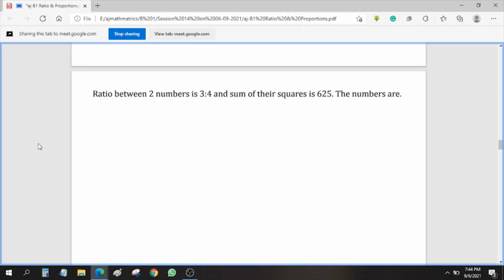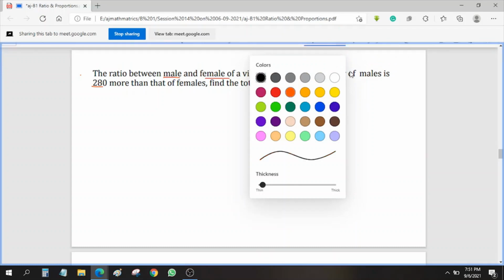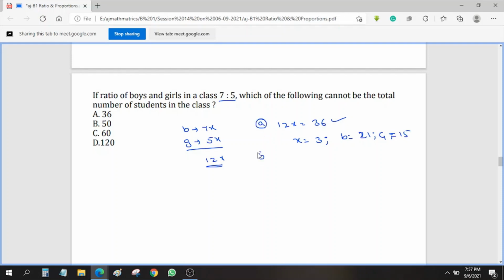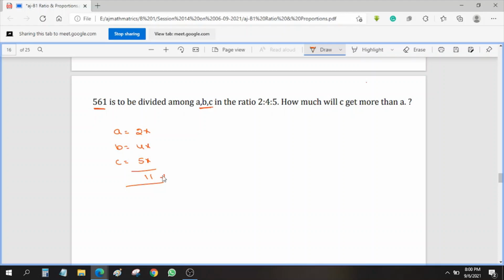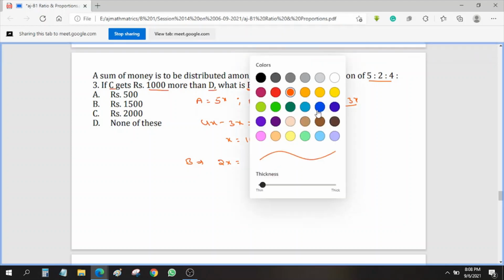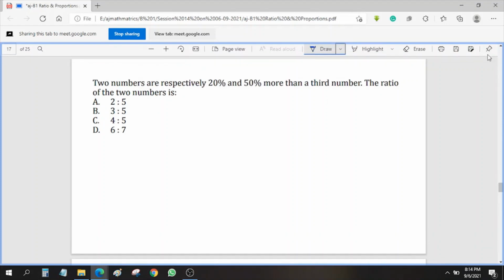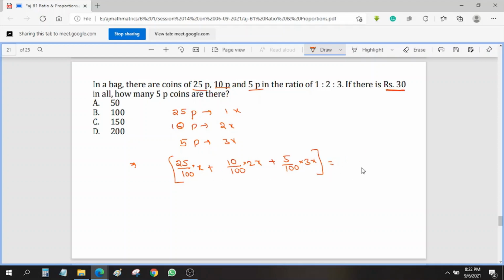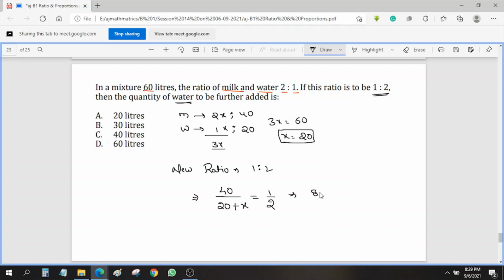Ratios and Proportions Basic Questions for freshers (Part-2)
I’ve covered “Ratios and Proportions Basic level Questions for freshers (Part-2)”. If you start from here it’ll be very useful for you to follow.
Need Training in any of these GRE, SAT, CRT, BITS, CSAT, IBPS Bank exams, RRBs, or any other government examinations, Reach me “ ”
⌚ Timestamps
00:00 – Question 1
03:01 – Question 2
05:43 – Question 3
08:02 – Question 4
09:10 – Question 5
12:11 – Question 6
13:27 – Question 7
16:40 – Question 8
18:33 – Question 9
21:30 – Question 10
23:00 – Conclusion of the topic

- Ajay (ajmathmatrics)